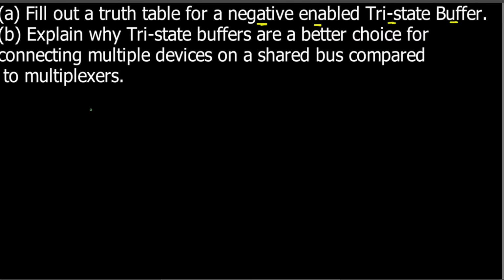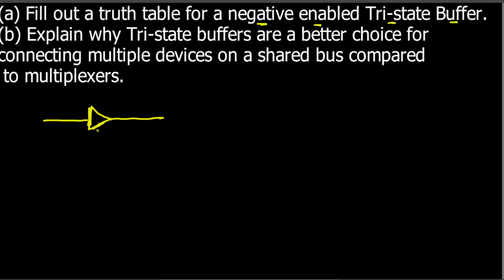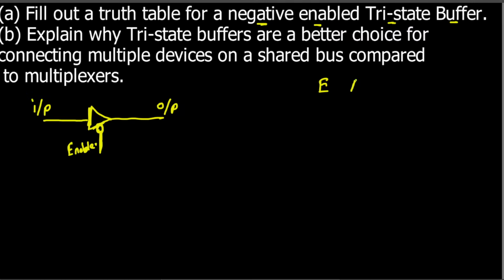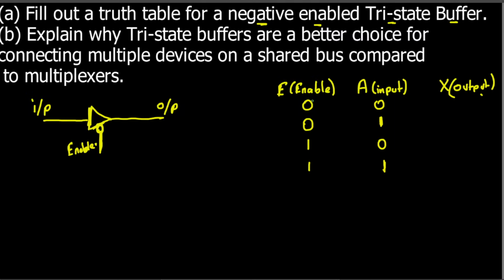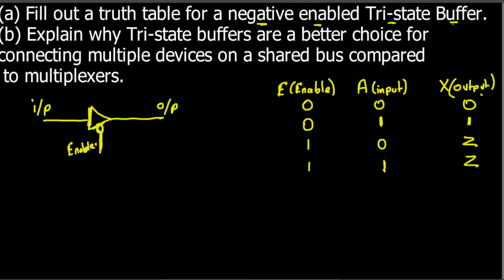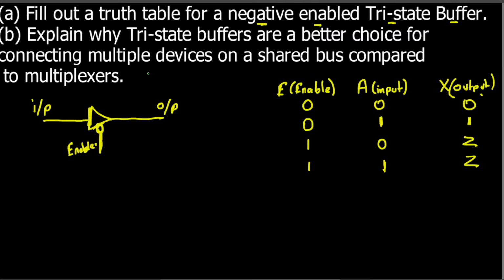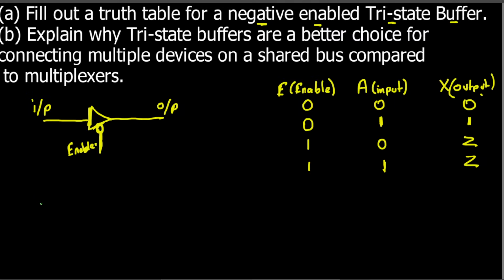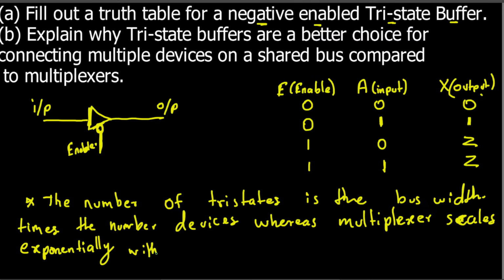(a) Fill out a truth table for a negative enabled Tri-state Buffer. (b) Explain why Tri-state buf…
(a) Fill out a truth table for a negative enabled Tri-state Buffer. (b) Explain why Tri-state buffers are a better choice for connecting multiple devices on a shared bus compared to multiplexers.